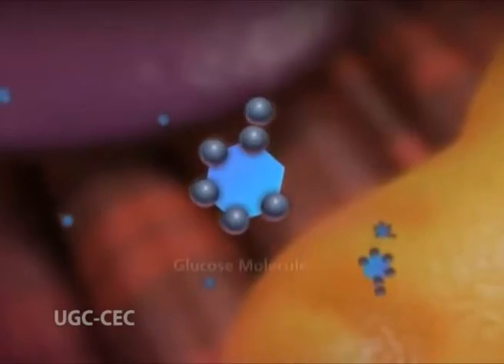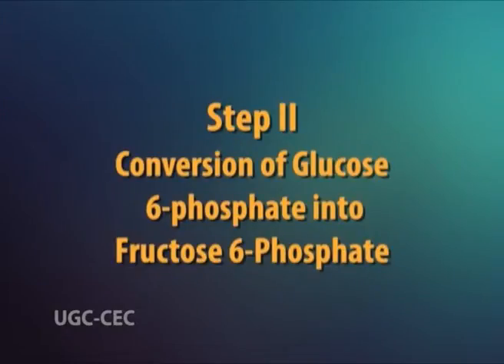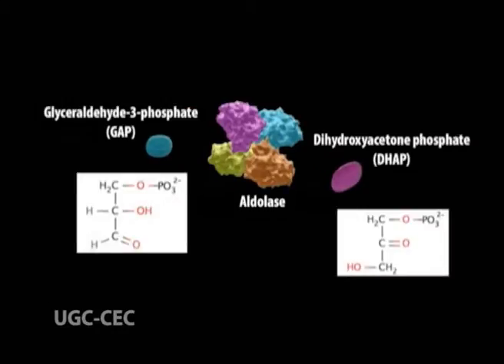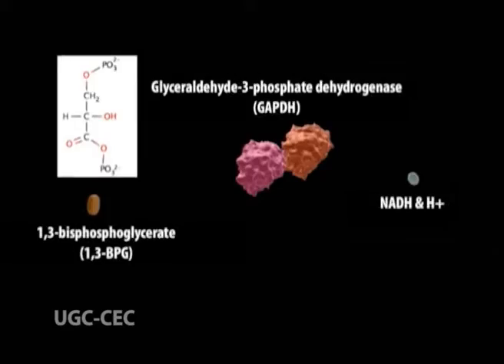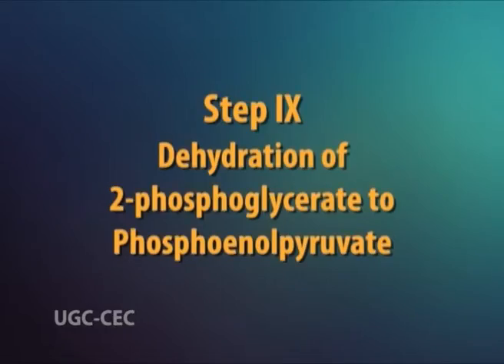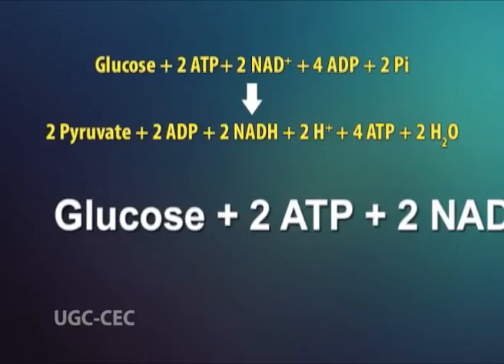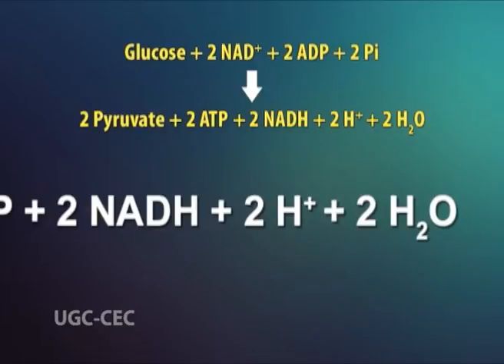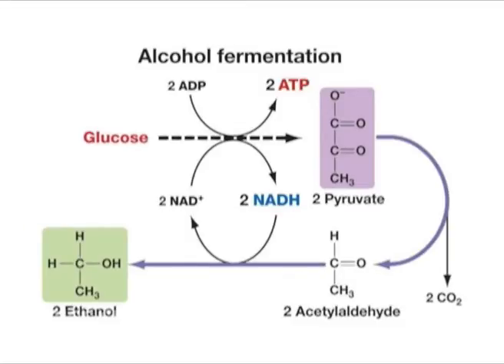Glycolysis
Subject: lifesciences
Courses: 2nd year / paper 3